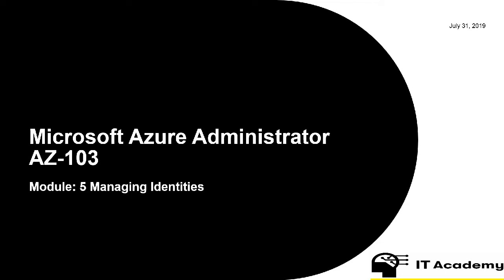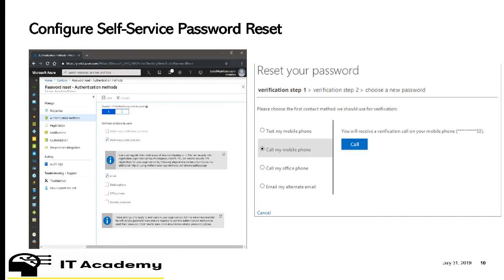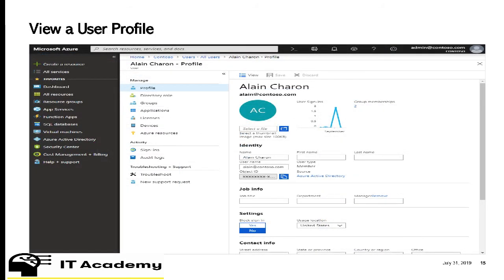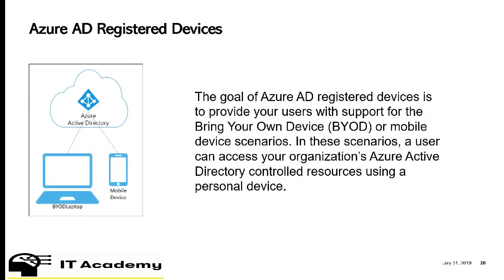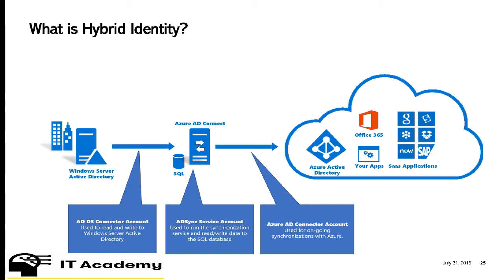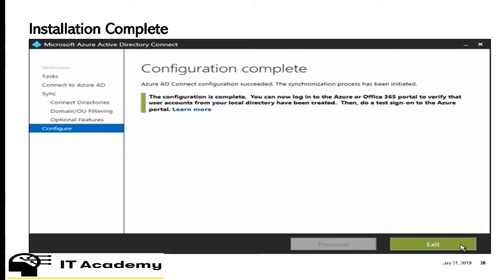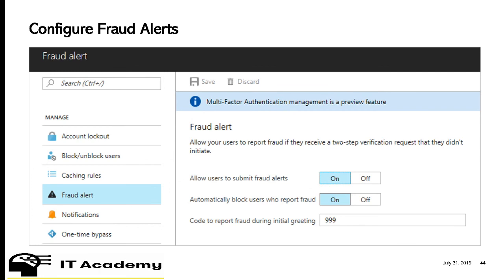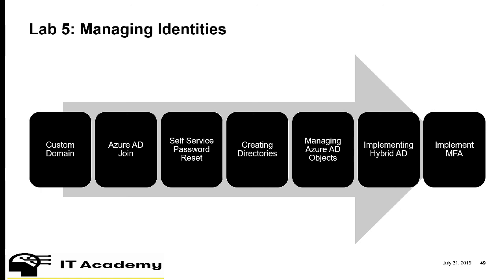Microsoft Azure Administrator(AZ-103) Certification Course Module 5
Module 5 of 7 Topics Covered In This Module
1) Manage Identities
2) Manage Azure AD
3) Manage Azure AD Objects
4) Implement and manage hybrid identities
5) Implement Multi Factor Authentication